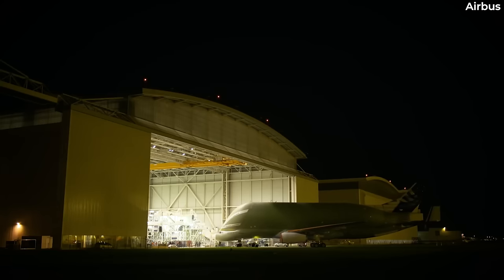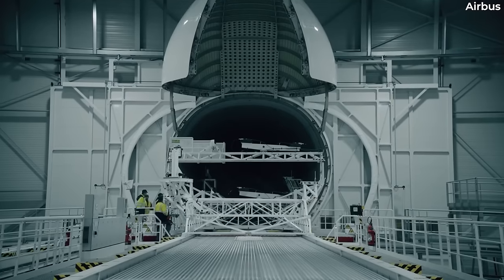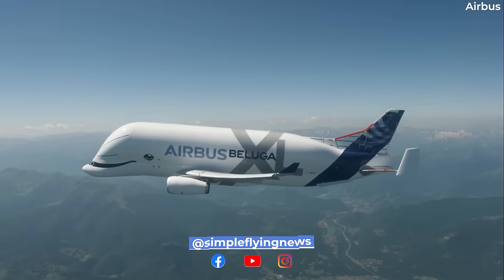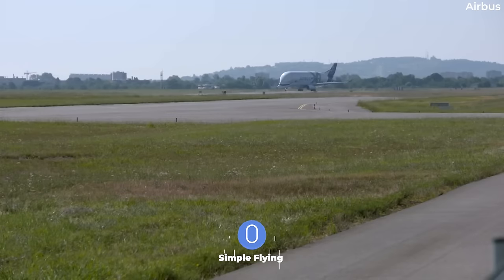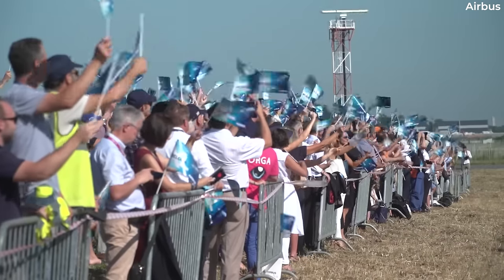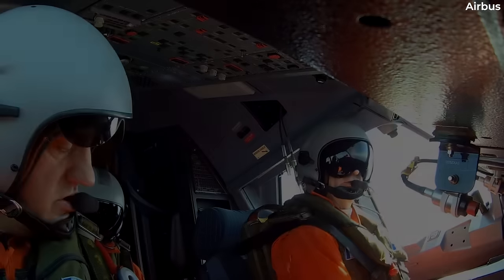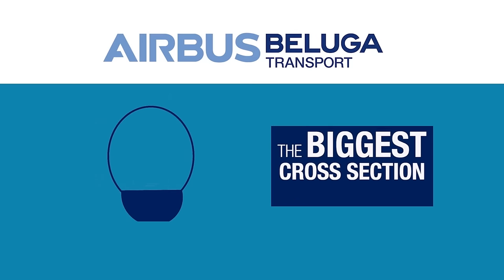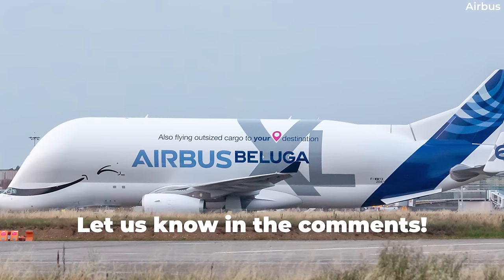The 6th And Final Airbus Beluga XL Rolls Out With A Special Livery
Airbus has rolled out what it says will be the sixth and final Beluga XL freighter at its plant in Toulouse, France. Based on the A330-200 and featuring a special livery design, the aircraft joins five similar planes helping the manufacturer to keep up with production schedules at its plants worldwide.